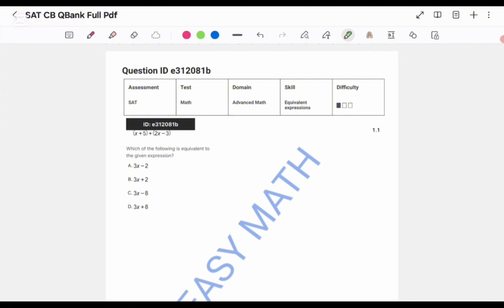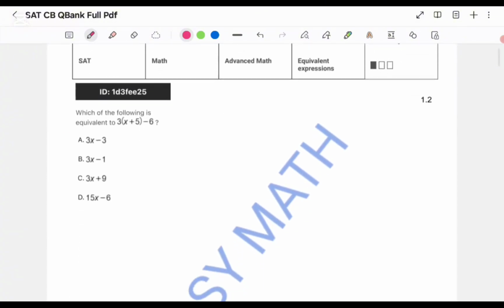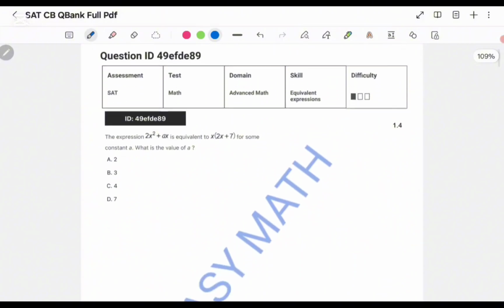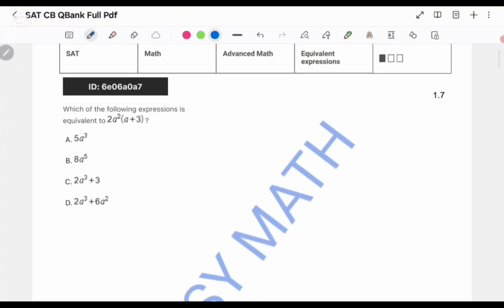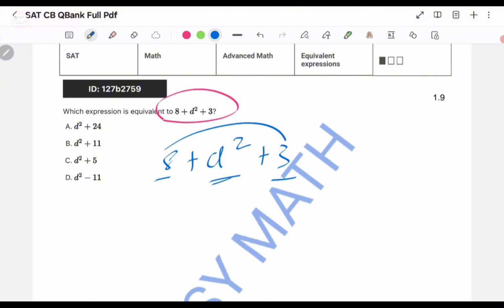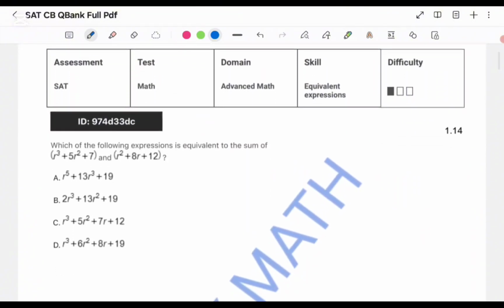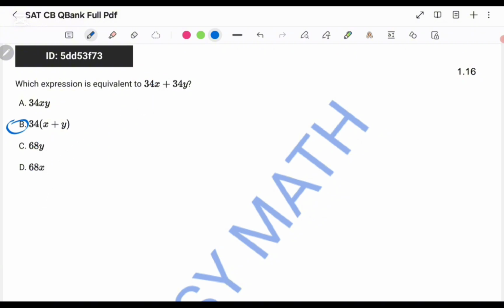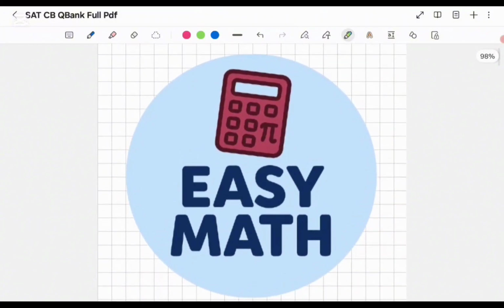DSAT Math CB QBank - Advanced Math - Equivalent Expressions- Easy Difficulty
Welcome to Easy Math! 🎯

In this video, I begin solving the DSAT College Board Qbank, starting with:

📘 Advanced Math – Domain: Equivalent Expressions – Skill: Easy Level

🧠 Whether you're preparing for the new digital SAT or just strengthening your algebra skills, this playlist will guide you through every question with step-by-step explanations.

👍 Like the video, share it with friends, and drop any questions in the comments — I'm happy to help!

✅ Good luck with your exam! You’ve got this. 💪